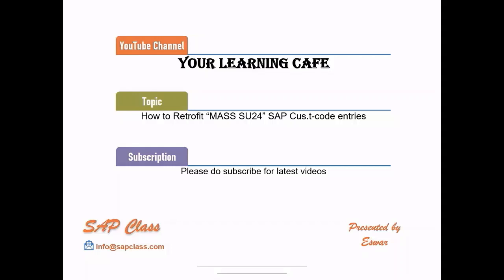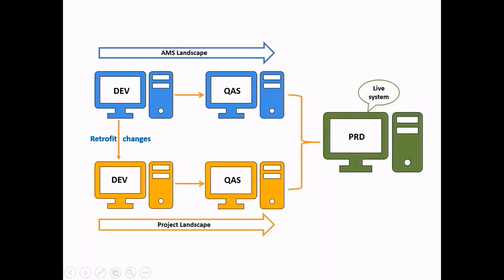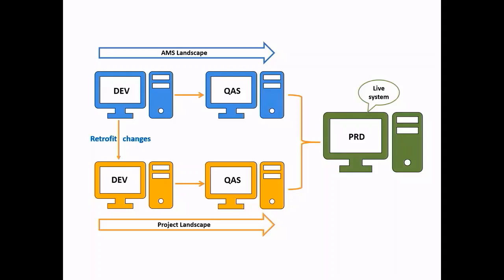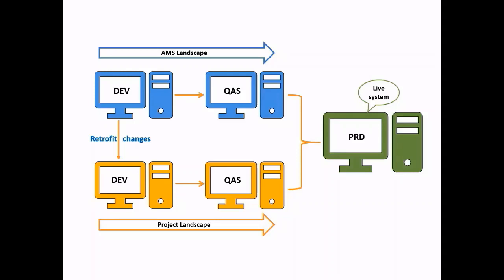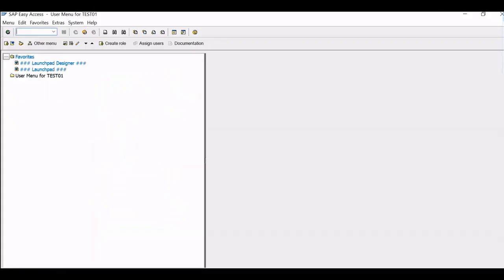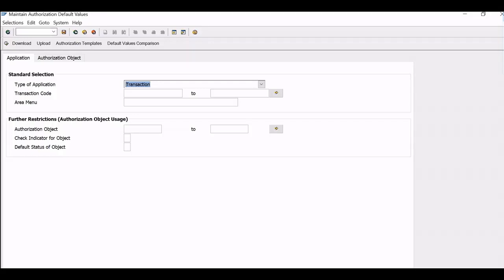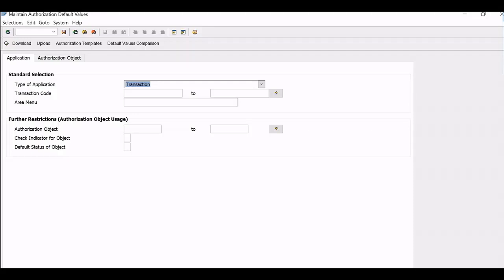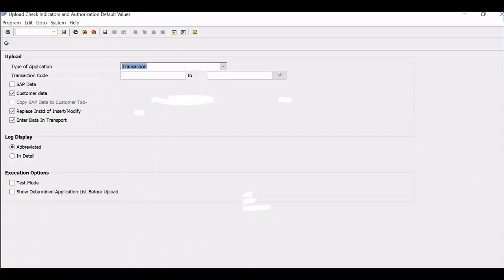Retrofit MASS SAP SU24 entries - Export and Import Procedure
Implementation or Rollout projects have two developments where one for AMS and other for new Project Hence, needs to perform Retrofit the configuration.